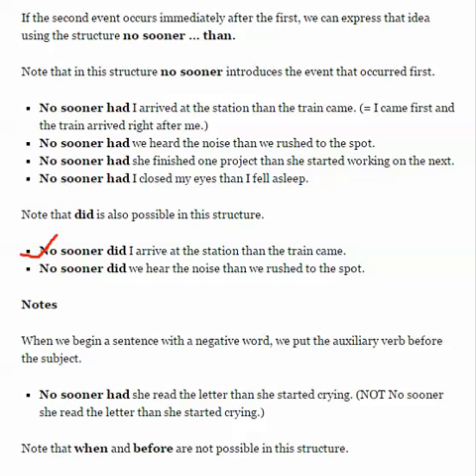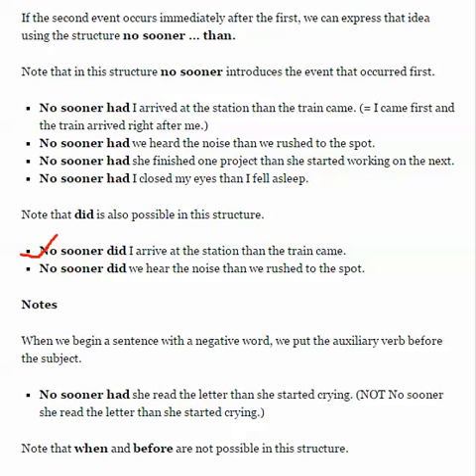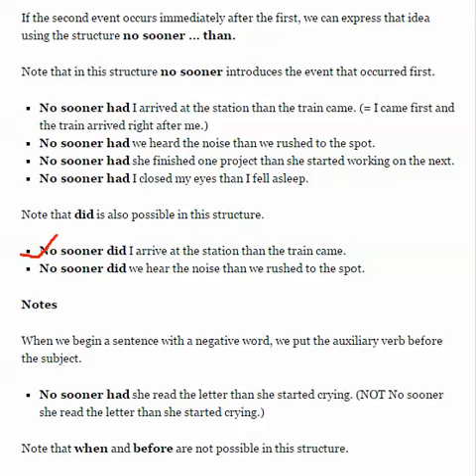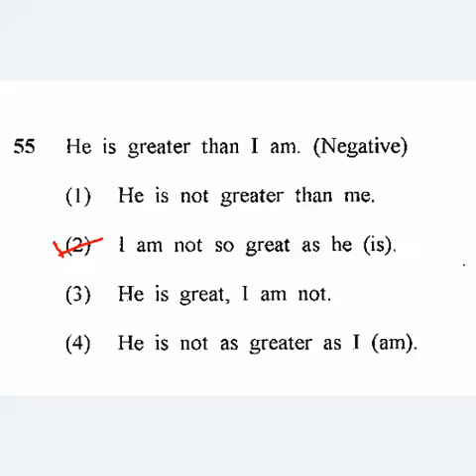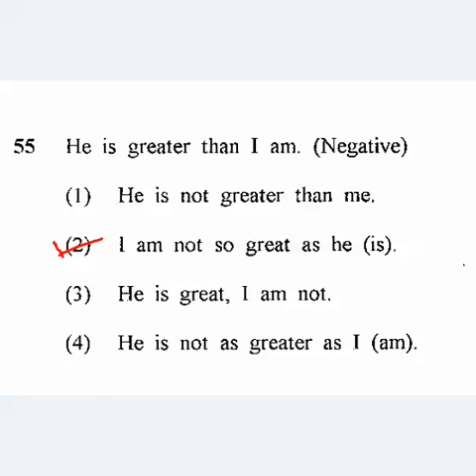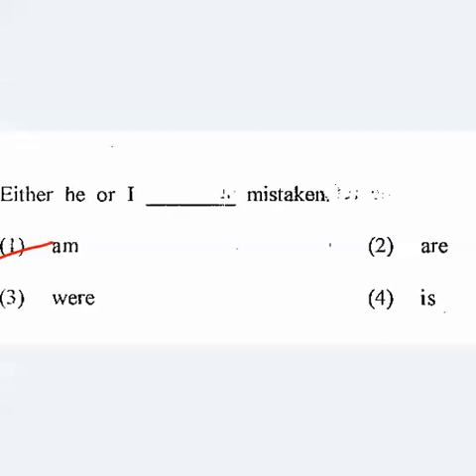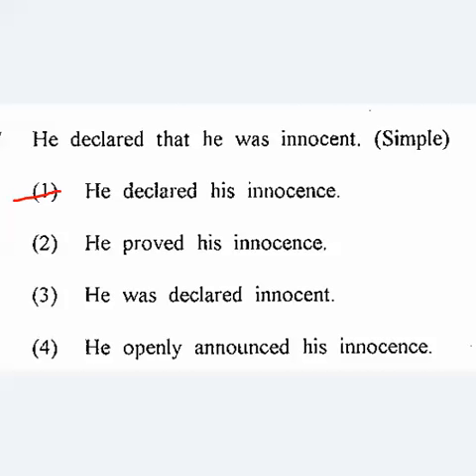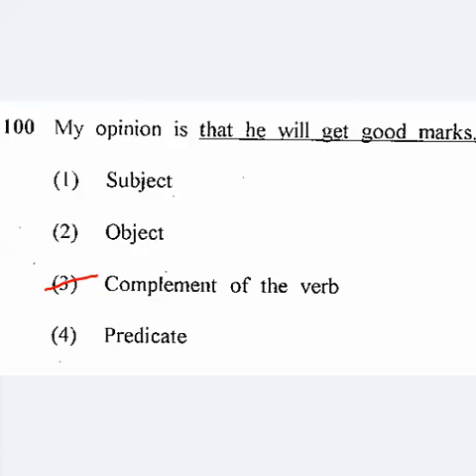Use of 'no sooner did no sooner had'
Use of no sooner did and no sooner had

for Trendy notes, tricks and videos.

Team JwalaJosh